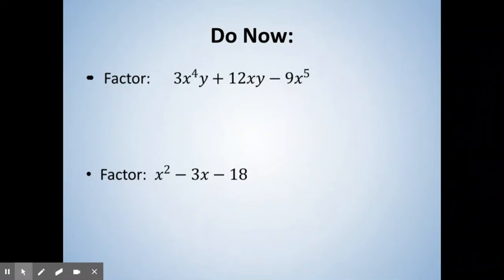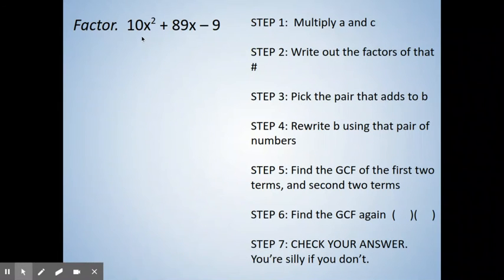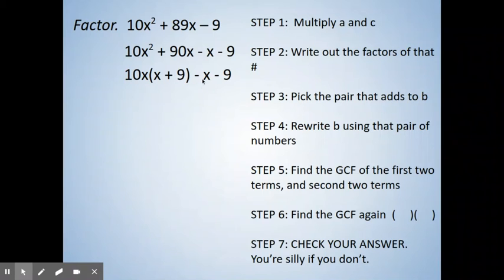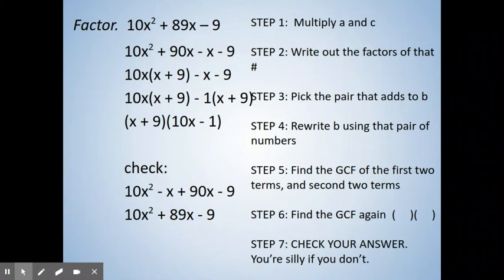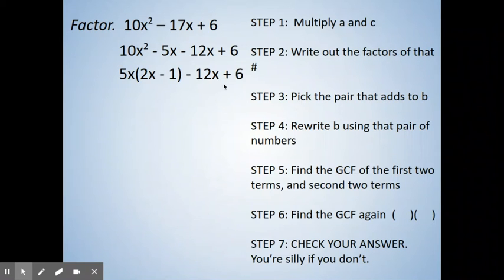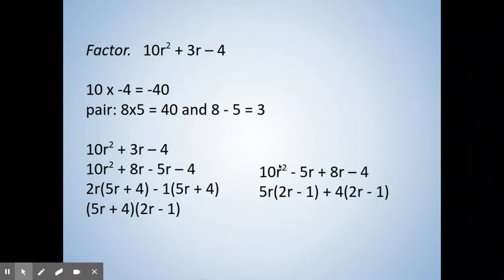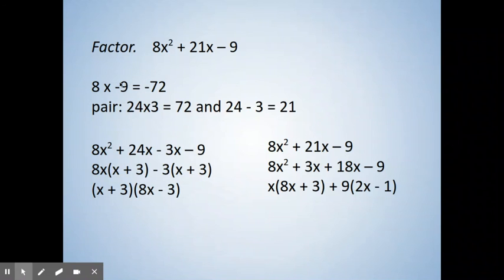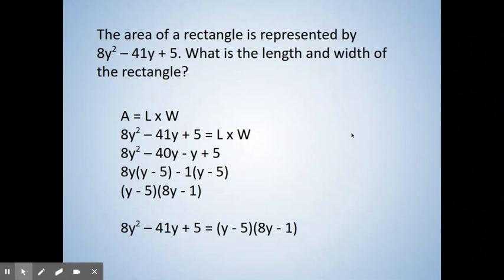Factoring Quadratics with Coefficients